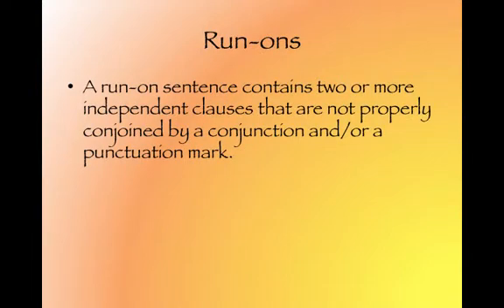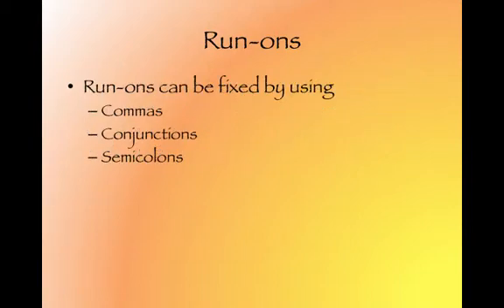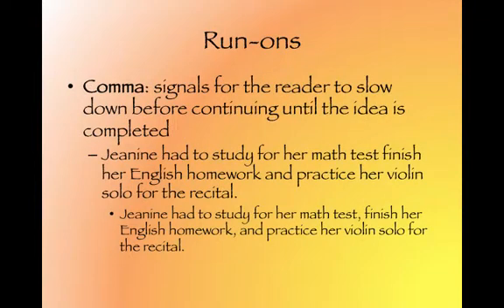Fragments and Run-ons Video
This video is designed to help you correct fragments and run-on sentences.